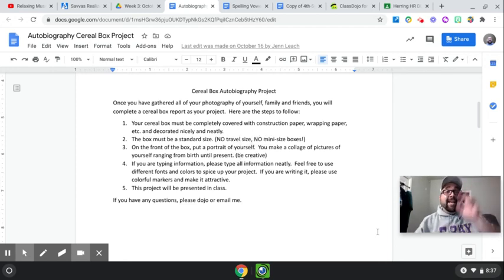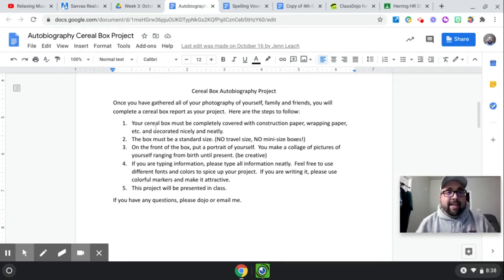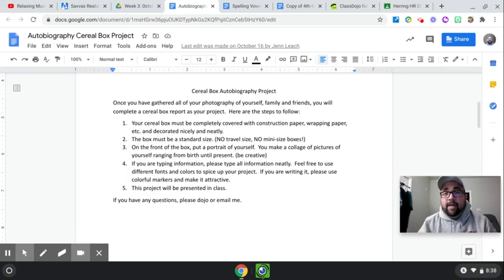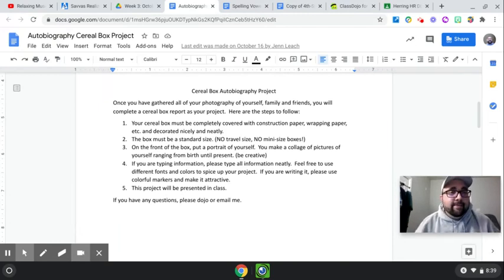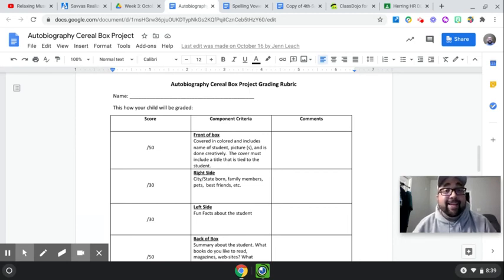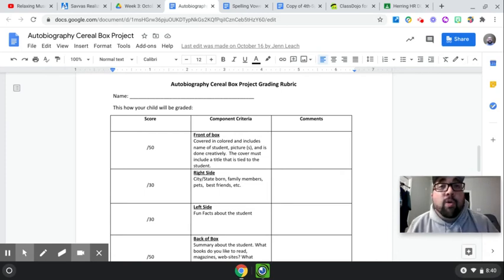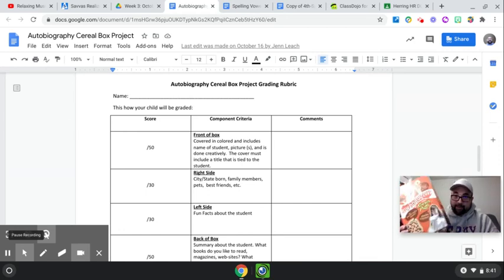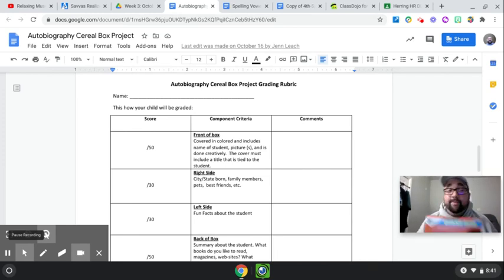Cereal Box Autobiography